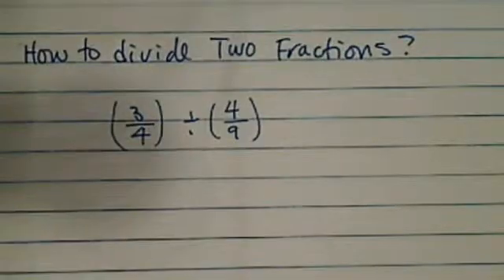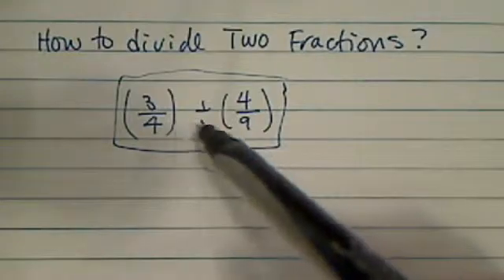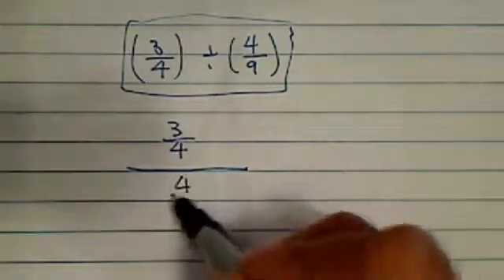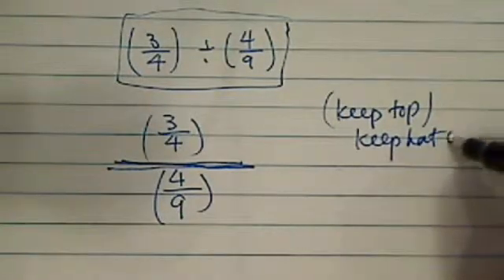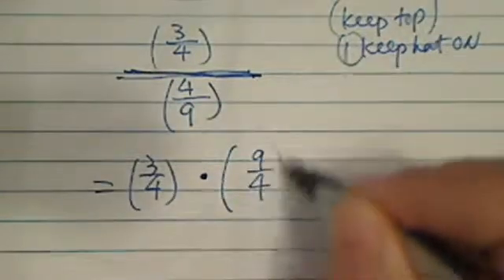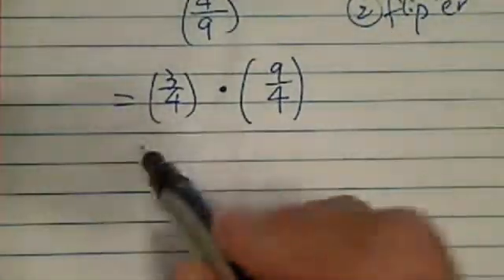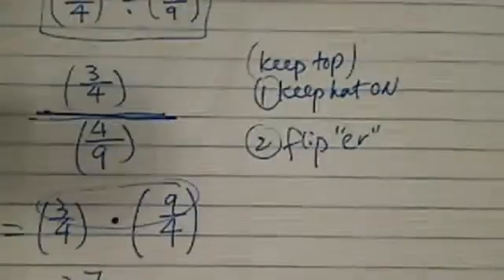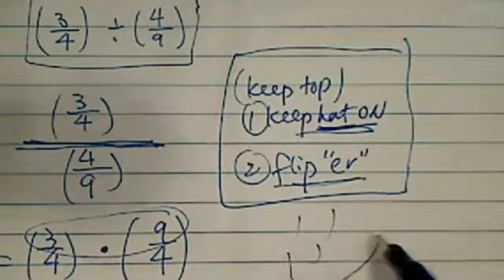how would you do the math problem of 3/4 divided by 4/9